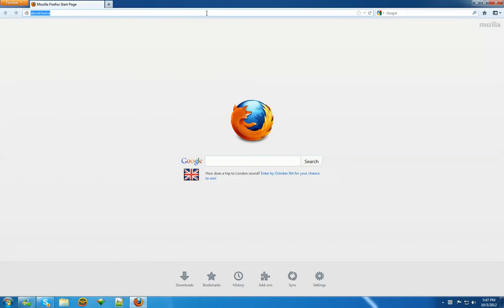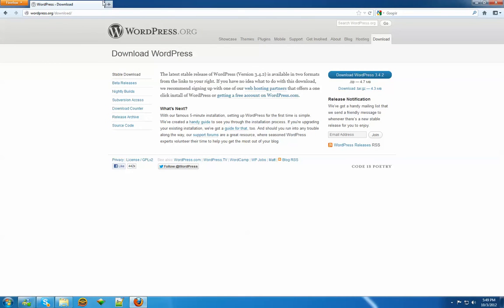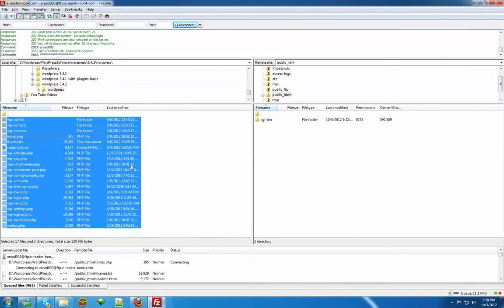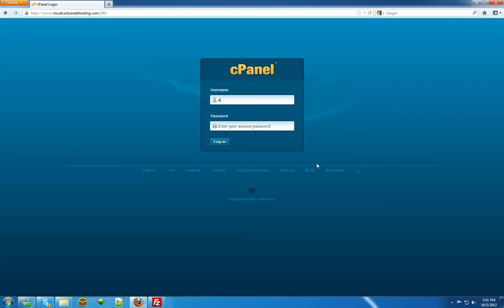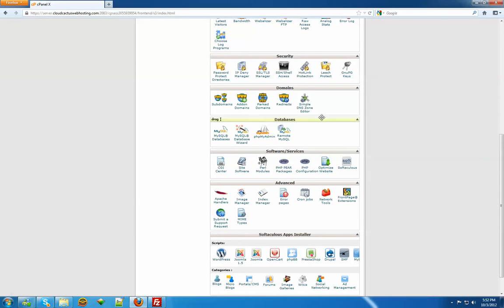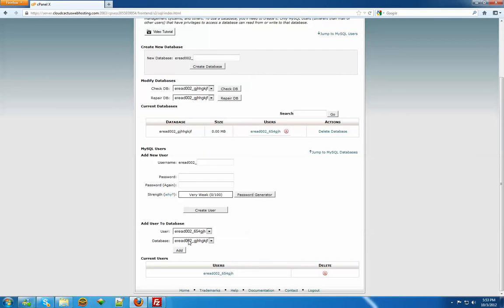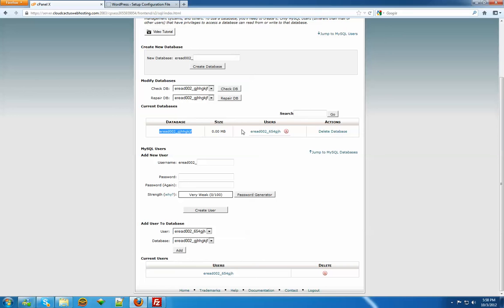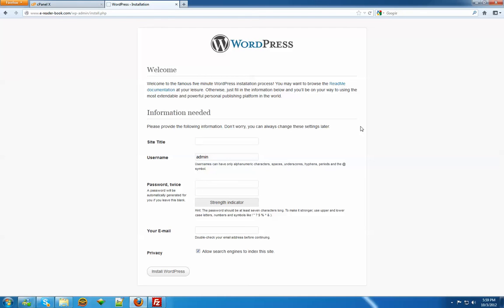How to install Wordpress from the Beginning